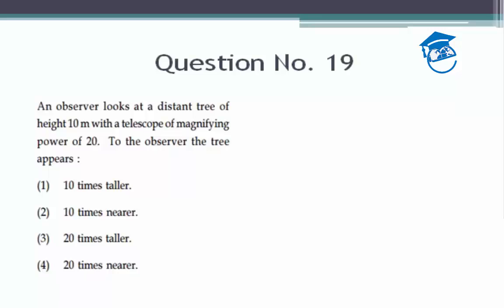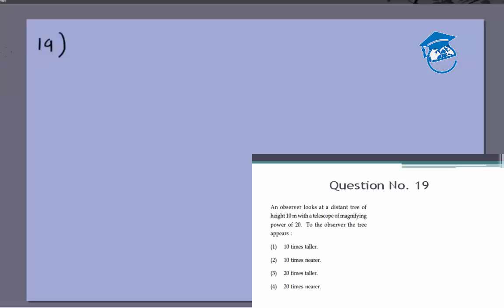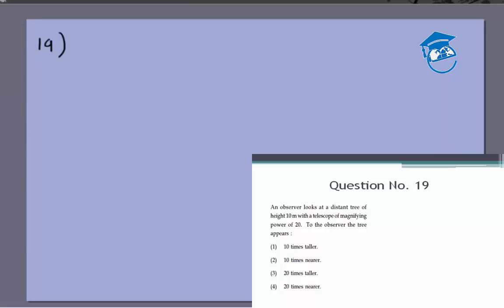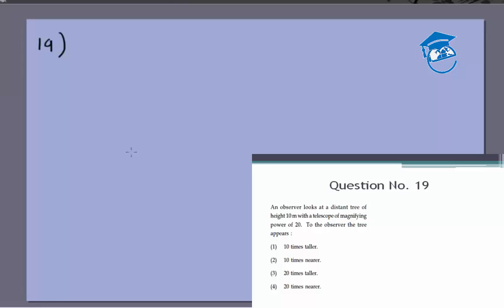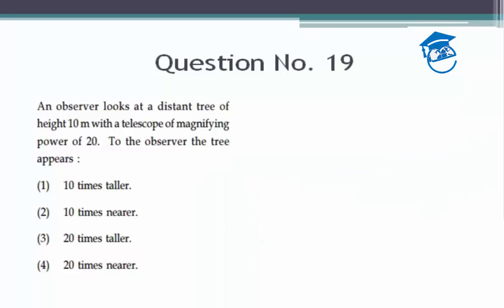IIT JEE Main 2016 solutions Physics | (Paper 1,Code E) | Question 19 | For IIT JEE 2018 Preparation